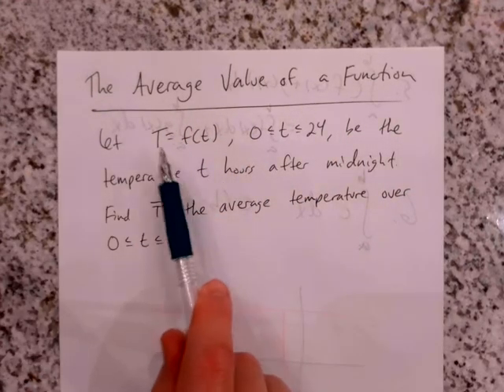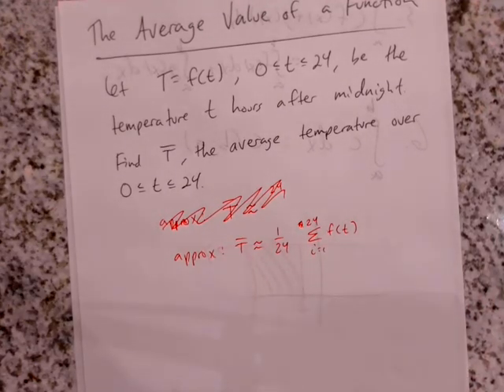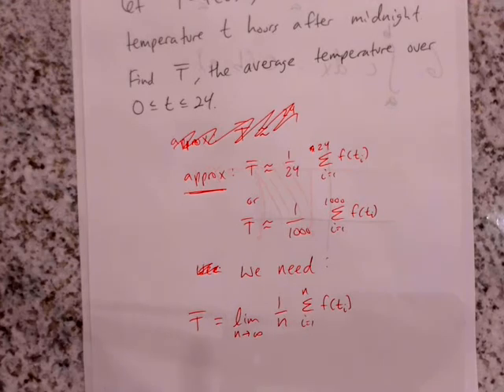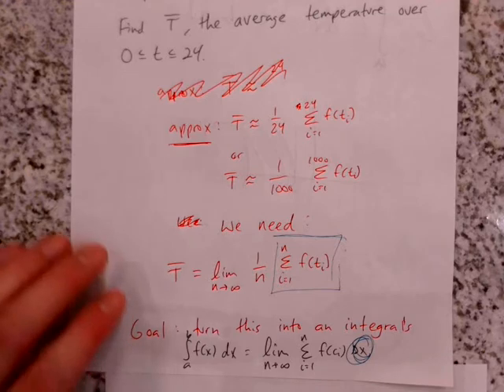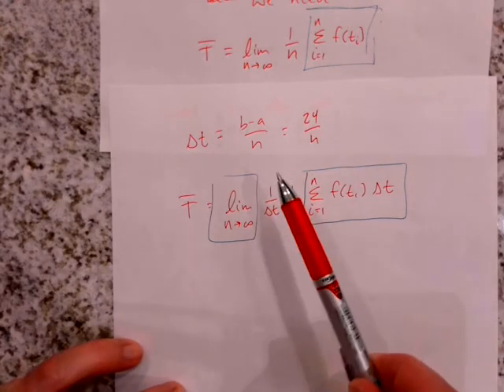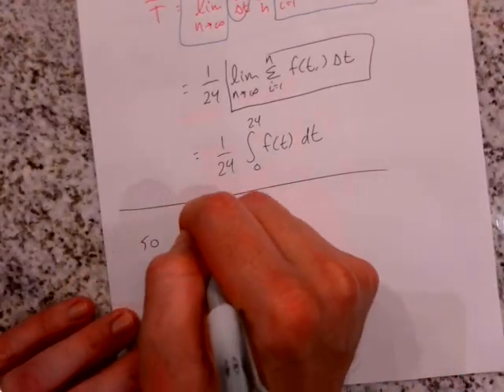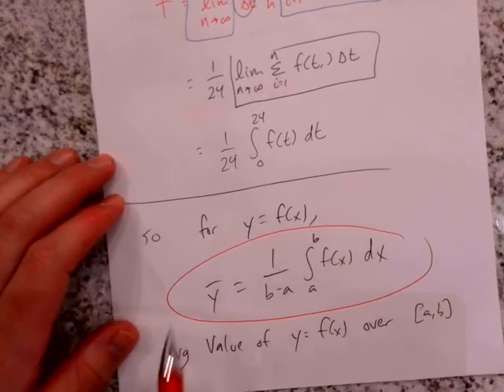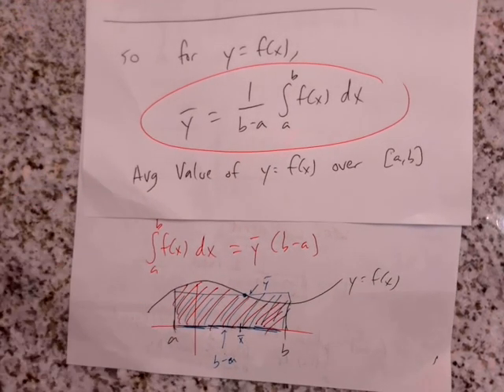L9 Clip6 Average Value